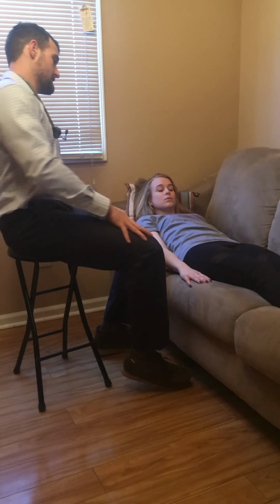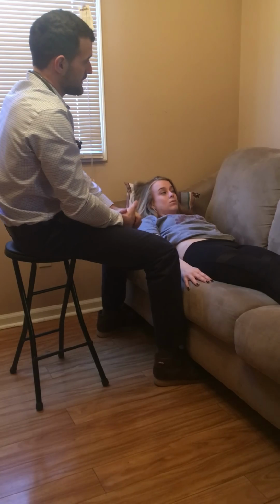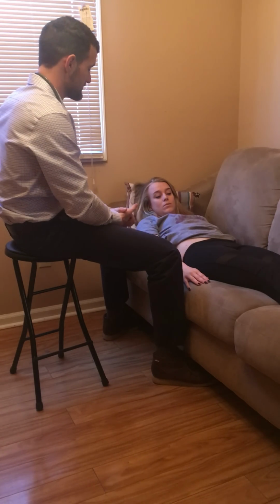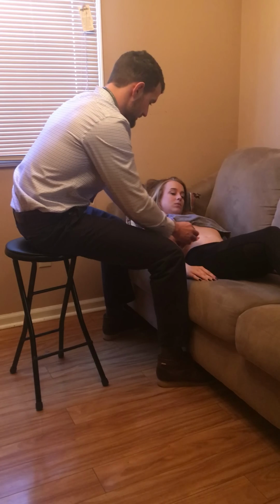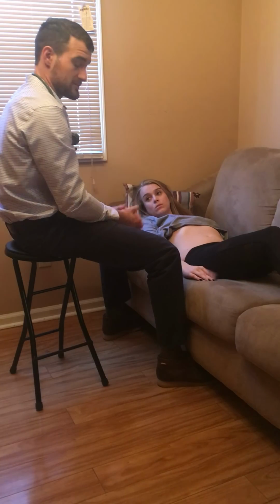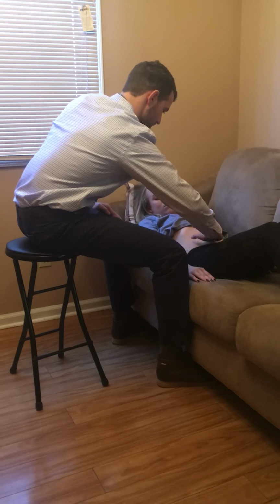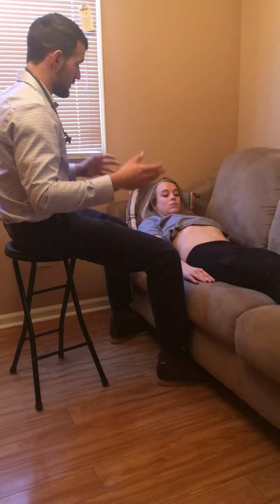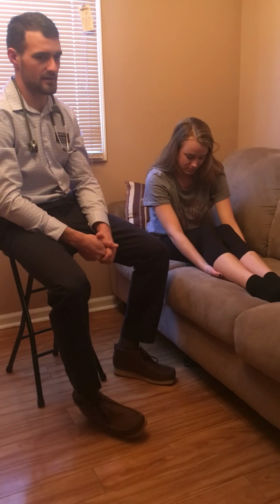Tyler Burns NURS 641 Integrated Physical Assessment Part 2